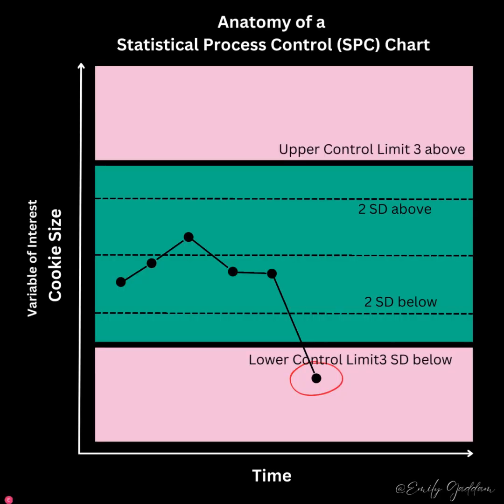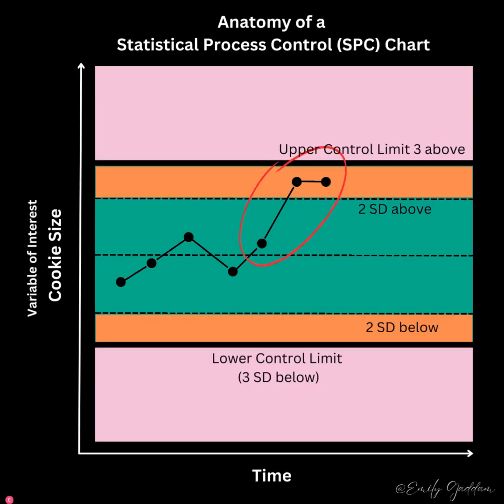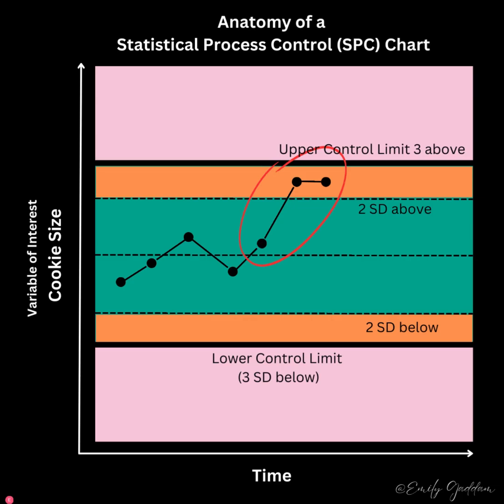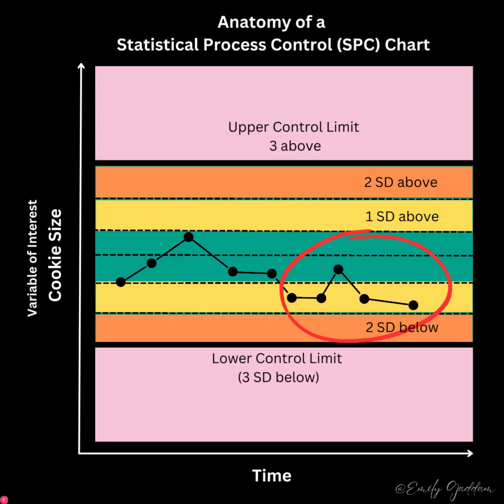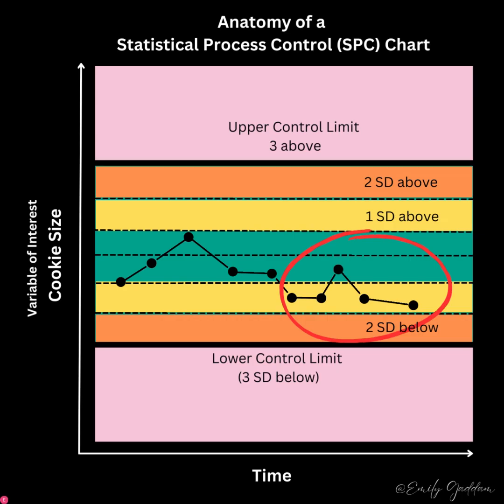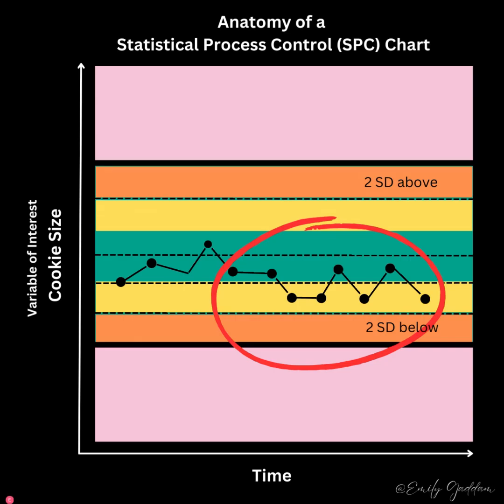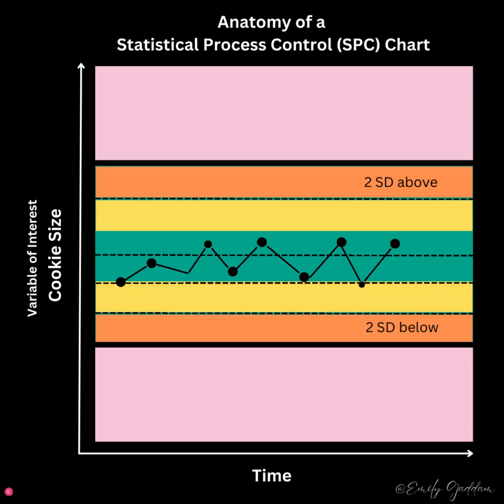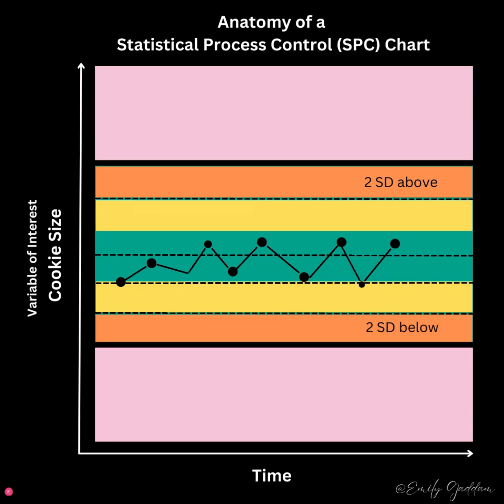Lesson 3: Mastering SPC Charts: Unveiling the 6 Essential Rules for Process Control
Join me, Emily Gaddam, a nurse and infectionpreventionist, as we unravel the six essential rules of Statistical Process Control (SPC) charts. In this video, we explore the key principles that empower us to control our processes and ensure consistent qualitycontrol

Rule 1 ControlLimits: Identify data points outside specified limits, indicating potential deviations from expected behavior.

Rule 2 StatisticalProcessControl: Notice consecutive data points exceeding 2 standard deviations, suggesting trends or shifts in the process.

Rule 3 ProcessDeviation: Identify if 4 out of 5 consecutive data points fall beyond 1 standard deviation, signaling process deviations.

Rule 4 ProcessShift: Recognize sustained deviations when 8 consecutive data points align on one side of the center line.

Rule 5 TrendAnalysis: Observe 6 consecutive points showing clear upward or downward trends, indicating process patterns.

Rule CyclicPatterns: Detect repetitive patterns or cycles in the data, necessitating investigation and adjustment.

Discover how these rules enhance process control and drive improved outcomes across industries. Join me on this journey to master SPC charts and unleash the power of statistics process control.